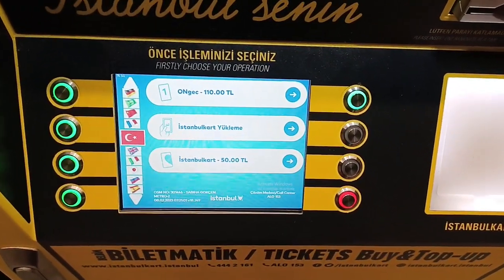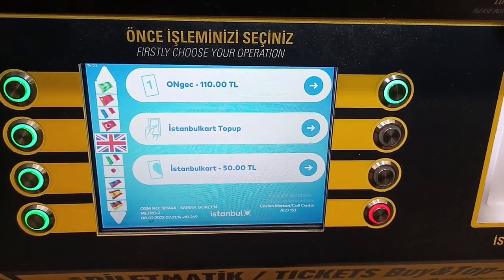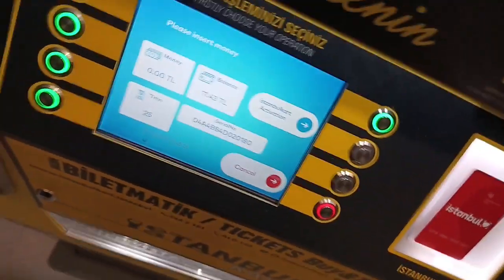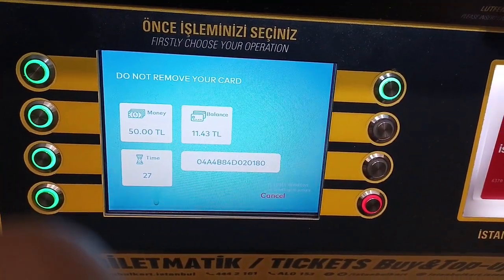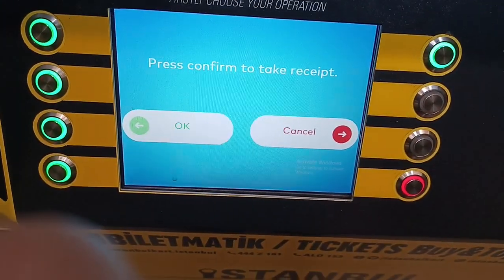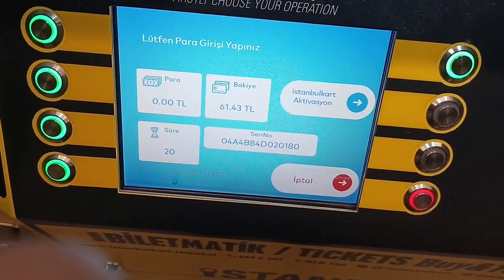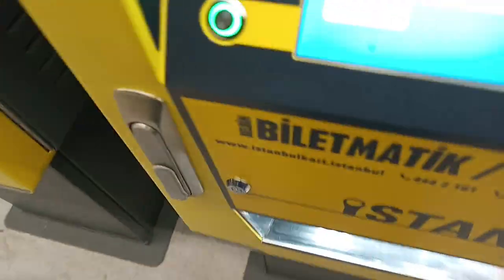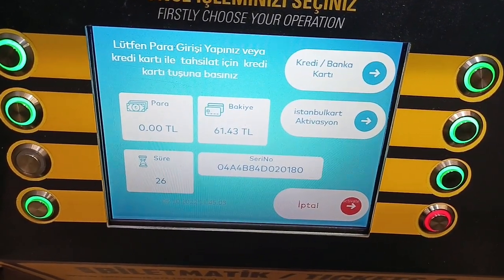Turkey Metro Ticket Machine Istanbul Metro Ticket Dispenser İstanbulkart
Bus, Metro, Tram & Ferry Fares
Basic Istanbul public transit fares are:

City bus, Metro, tram, funicular, Tünel, ferry: TL5.00
(with Istanbulkart: TL2.65); transfer to another vehicle: TL1.85.

Request Transportation
Children 6 years and older must pay a fare; those younger than six years who do not occupy a seat may travel without a ticket. For discounted student fares, you must have a Turkish student identification document.

The way you pay the fare affects the fare you pay. If you travel between Atatürk Airport and Sultanahmet or Sirkeci by Metro and tram using tokens, your total fare will be TL10; using an Istanbulkart, TL5.30 (not counting the initial cost of the card.)

These are the fares for most short rides on most means of transport (Metro, bus, tram, funicular, ferryboat). Longer or special journeys may require higher fares.

İstanbulkart
A plastic RFID chip card that you purchase, load money onto it, then use it to pay transit fares, the Istanbulkart is the cheapest and most convenient way to travel on public transit in Istanbul.